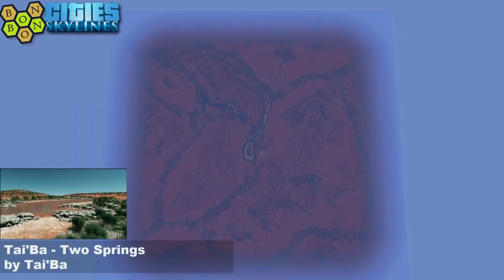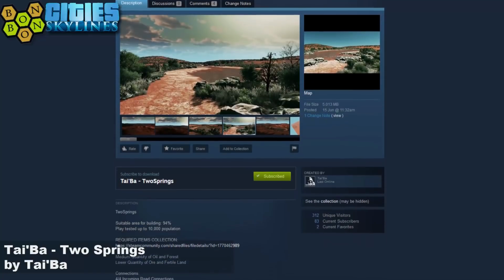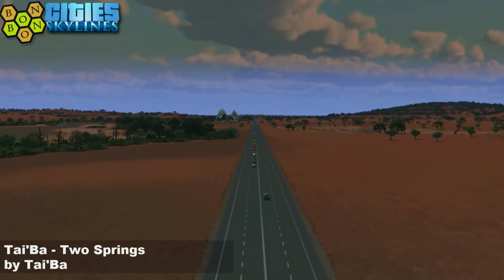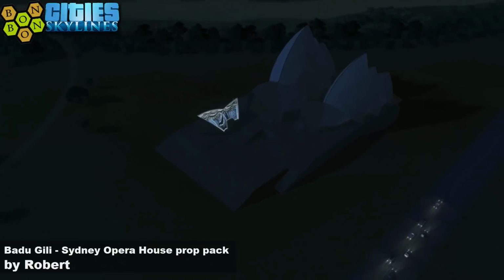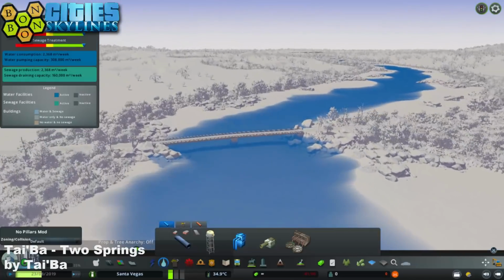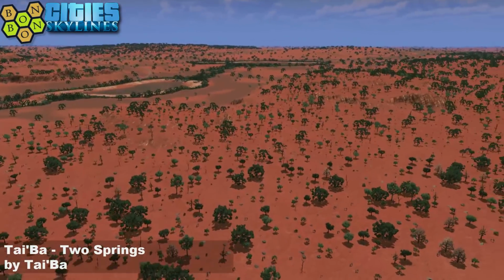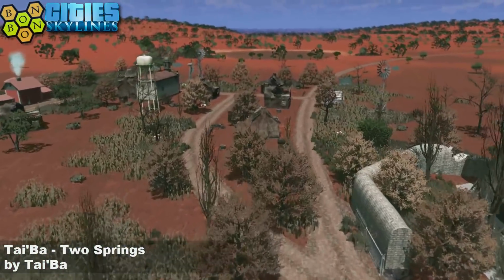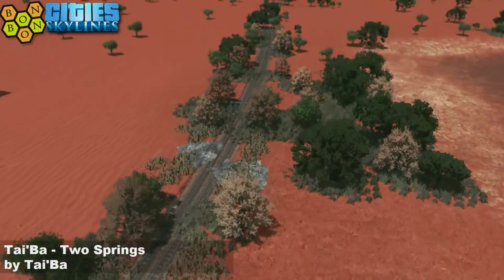CitiesSkylines - What Map - Map Review 662 - Tai'Ba - TwoSprings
Today:
Tai'Ba - TwoSprings by Tai'Ba

Badu Gili - Sydney Opera House prop pack by Robert

Intermission Voice Artist:
Zack Otto